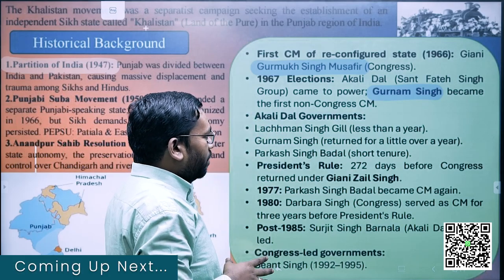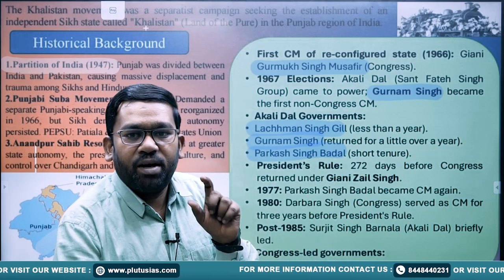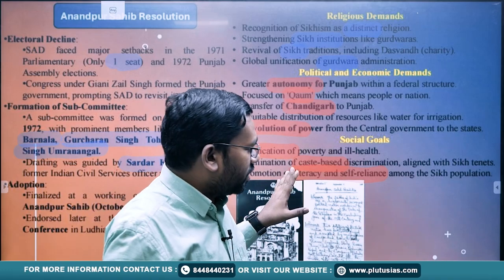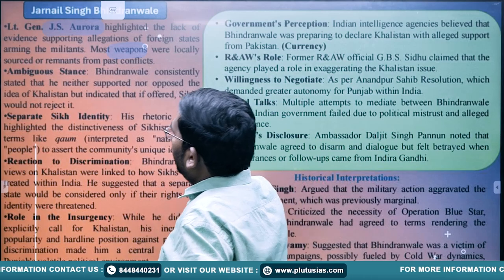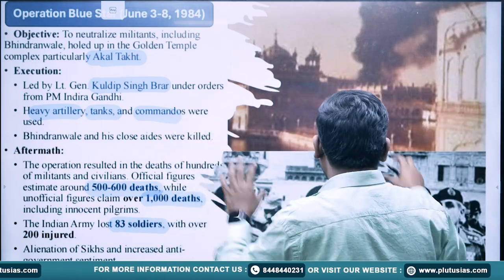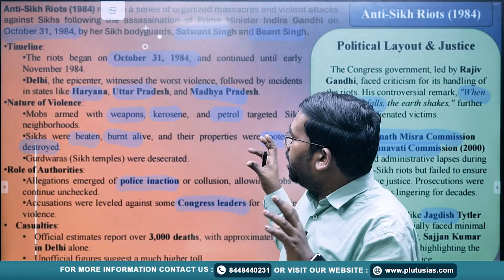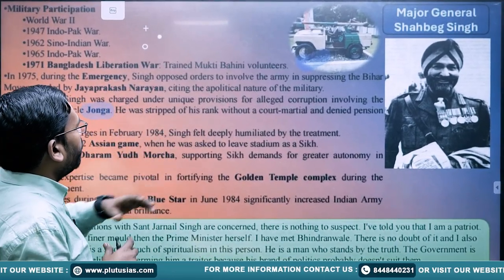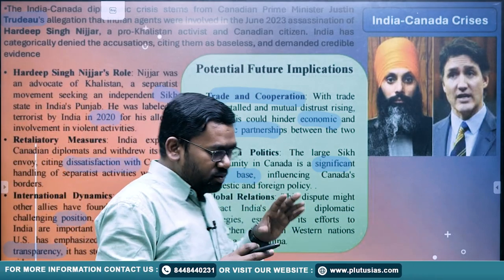History Optional for UPSC: Khalistan Movement & Operation Blue Star | Dr. Jitendra Kumar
📚 Welcome to PLUTUS IAS!
In this video, Dr. Jitendra Kumar (Ph.D. in History, JNU) explains the historical and political significance of the Khalistan Movement and Operation Blue Star in detail. This topic is crucial for the UPSC History Optional syllabus and general studies preparation.

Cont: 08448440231